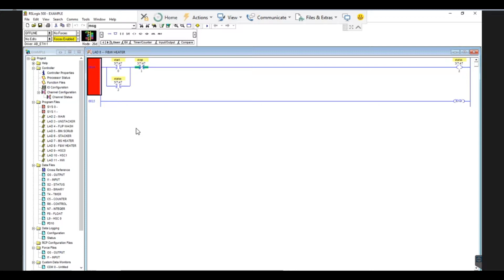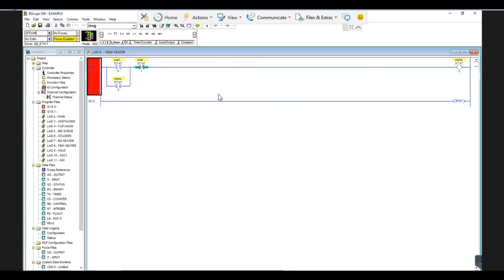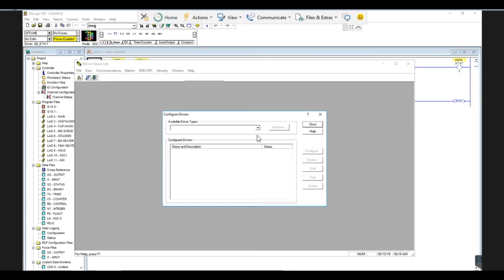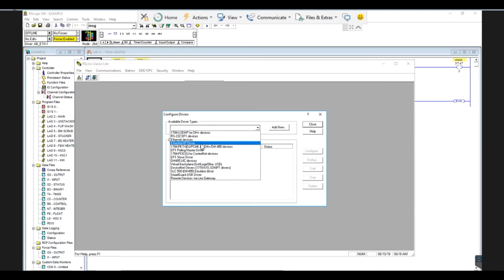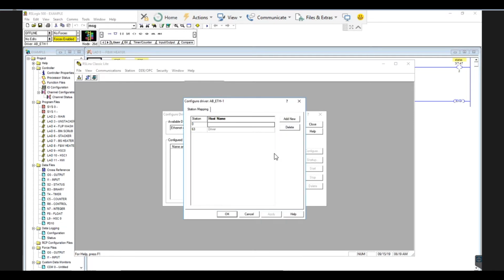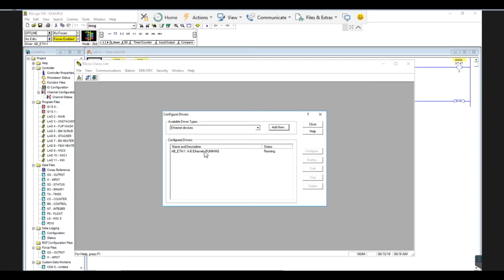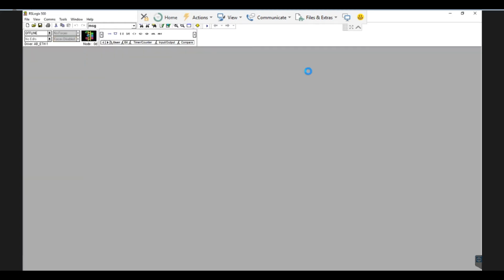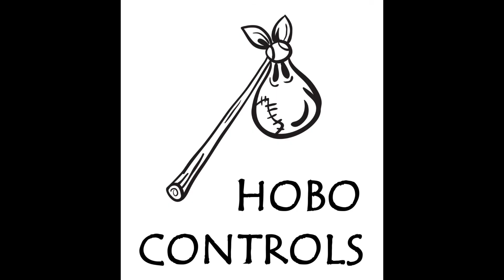Basics PT2 RSLinx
Quick explaination of RSLinx and how to use it to get online with a PLC